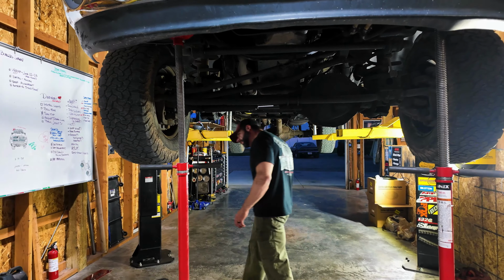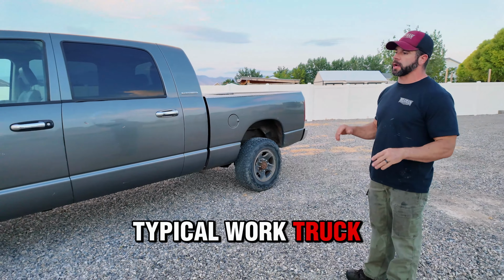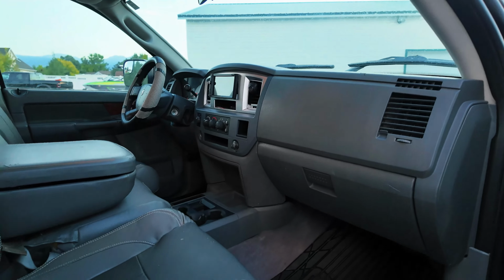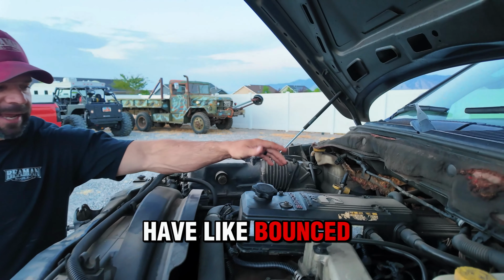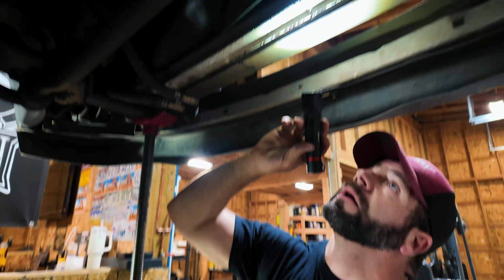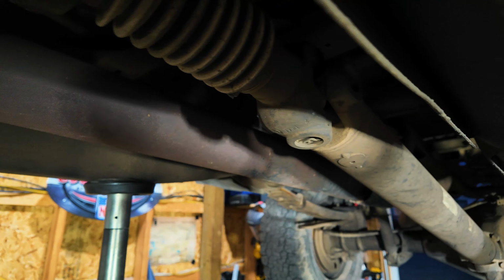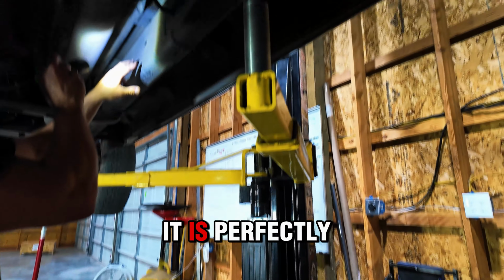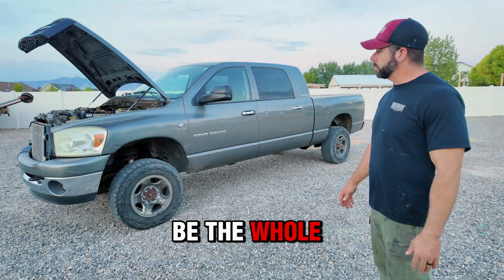This $7500 Cummins might be the Best/WORST Deal on Marketplace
We bought a 2006 3rd Gen Dodge Ram MEGACAB Cummins off Marketplace for  $7,500—and honestly, we still don’t know if it was a steal or a total disaster. 😅

In this video, we introduce "Peer Pressure", our new budget-friendly build project, and give you the first full walkaround, teardown, and brutally honest breakdown.

✅ 2006 MEGACAB (What our TikTok community DEMANDED!)
❌ 340,000+ miles
✅ New(ish) engine & trans
❌ Tach goes backwards
❌ Million leaks
❌ Steering
❌ Welds
✅ Zero rust
✅ Endless content

This truck was DEFINITELY a workhorse (DOT logos and all), but it might be the cleanest rust-free frame we’ve ever picked up. We’re diving into the good, the bad, and the downright ridiculous—like that tachometer “mod” and a booger-welded exhaust that’ll haunt your dreams.

We're building Peer Pressure slow and real, the way most diesel folks would do it at home—starting with steering, leaks, and the small wins before dropping in the big power.

🛠 Running APEX on both the DEBICON to the 3rd Gen because strong steering = confident driving—on the trail or on the street.

📲 Follow us on all the socials for more!
📸 Instagram | TikTok | Facebook: @beamanbuilds

🚀 Build Stronger, Play Harder! Welcome to Beaman Builds, where we don’t just build—we send it. From epic off-road Jeep action to high-horsepower diesel performance, we document the full build process, real-world testing, and shenanigans.

🔧 WHAT YOU’LL FIND HERE:
✔️ Extreme Jeep & Diesel Truck Builds – No shortcuts, just top-tier craftsmanship
✔️ DIY Mods & How-To Tutorials – Learn to wrench on your own rig
✔️ Off-Road Adventures & Testing – Trail Hero, Winter 4x4 Jamboree & more
✔️ Diesel Performance & HP Builds – Boost, tuning & pure power

0:00 Intro
1:17 Why "Peer Pressure"
1:49 Number Of Miles and DOT Numbers
2:14 Overview of Truck and Body
3:05 Difference between Side Piece and Peer Pressure
3:41 View of the Bed
4:09 Looking for Rust
4:20 Interior view
4:53 Inspecting Paint
5:25 Engine Bay
7:15 Tachometer Mod
8:26 Inspecting Undercarriage
14:15 Plan for the Truck